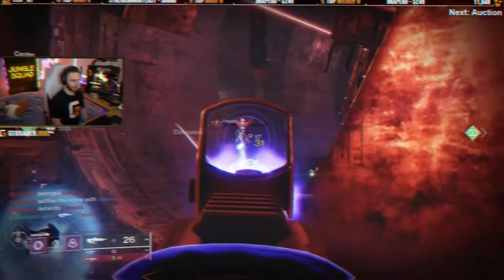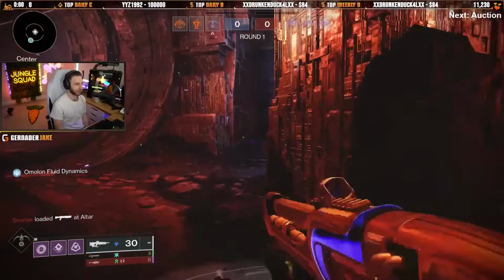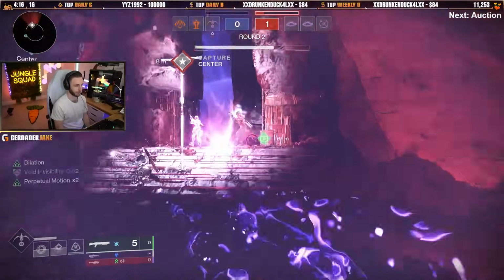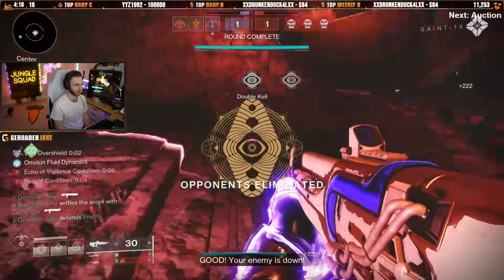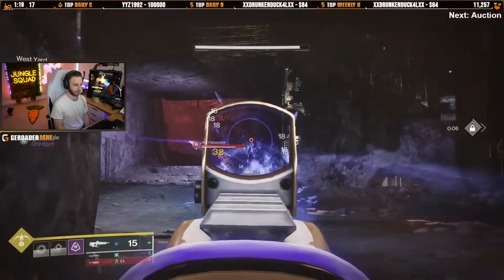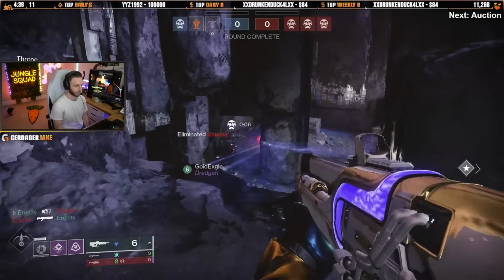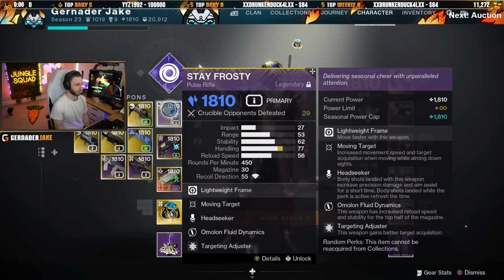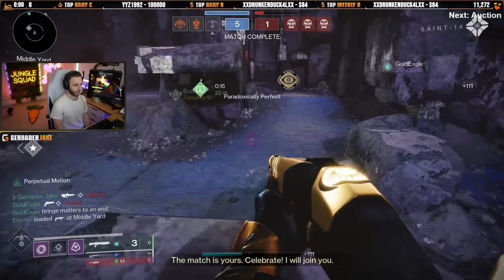CHECK YOUR VAULTS!! I Accidentally Found A GOD ROLL Pulse Rifle!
One of my favorite piece of content to make is my "Copycat Cards" as they allow me to discover and test weapons that I'd forgotten about and are therefore left at the depths of my vault. Hopefully, this Trials card serves a reminder to you to check your vaults, every once in a while, as you may have a hidden gem lurking in there. Enjoy!

Thank you guys for watching this video and don't forget to leave a like and/or a comment down below, if you have any questions or suggestions... if you want to go the extra mile come say hi on Twitch!

Jake and Kelsey just started a Podcast together, discussing their businesses, their relationship, their travel and other unique topics.

Twitch is my home. Come meet friends to play with and enjoy the community we've got over here. Just click the link and give it a shot!

Use this link if you're interested in any of Secretlab's high quality gaming chairs and want to support me!

Join the Jungle Squad Discord! We have an LFG and tons of Destiny fans to discuss things with and meet!

Gamer Supps Energy Drinks: I normally hate energy drinks, but I love this stuff. It's different.

➡️ US Squad
➡️UK squad
➡️Canadian squad